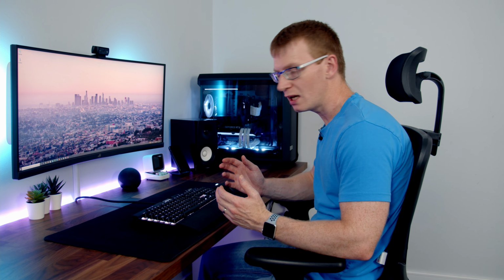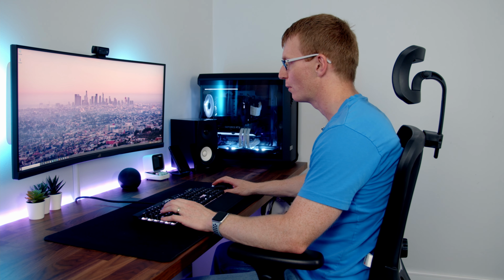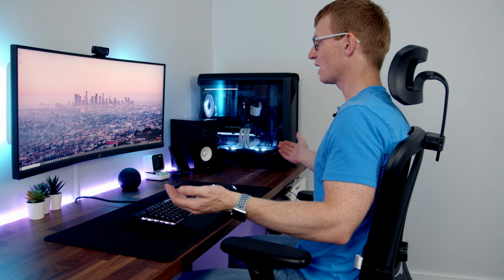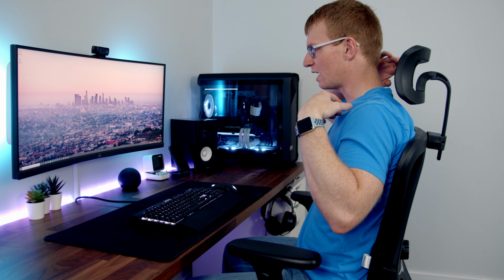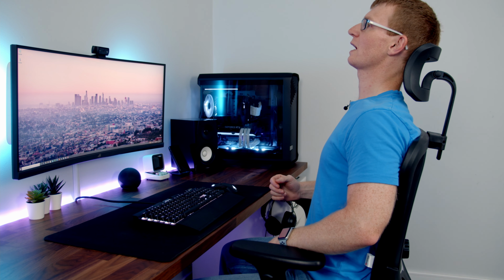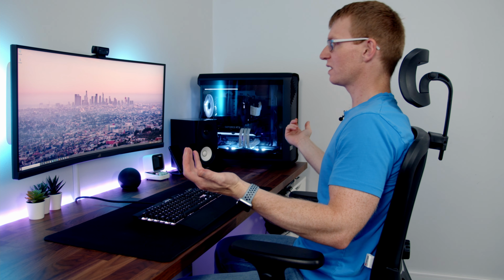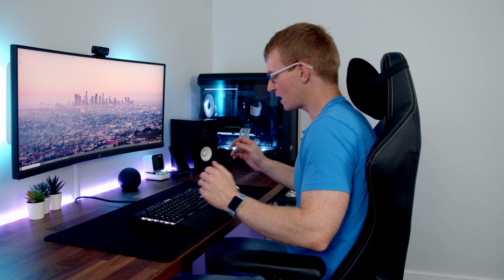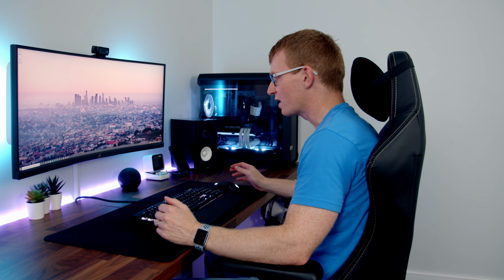MFAVOUR Ergonomic Office Chair - Assembly and Review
Unboxing and building the MFAVOUR Ergonomic Office Chair ‎MFV-08 followed by an overview of the chair's features and my first impressions of the chair.

Music